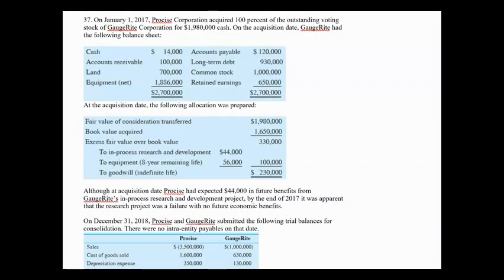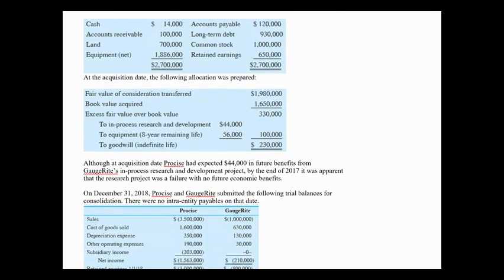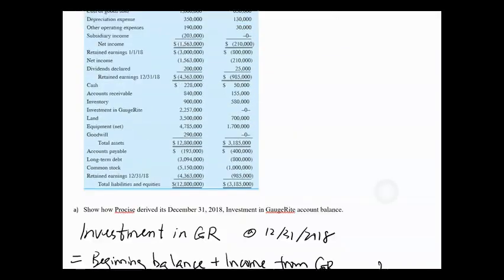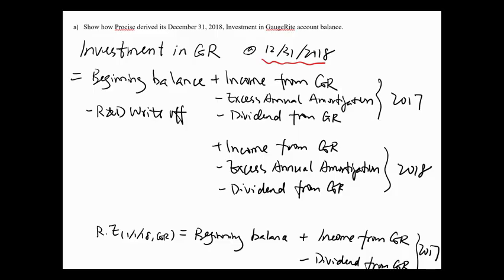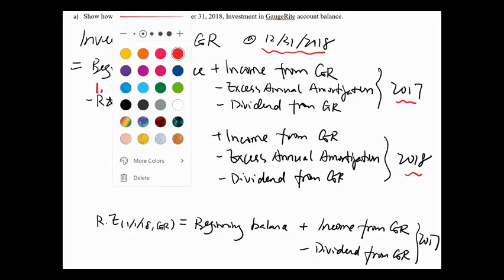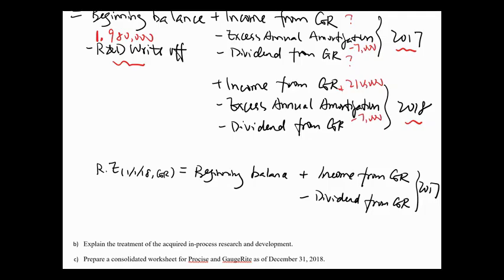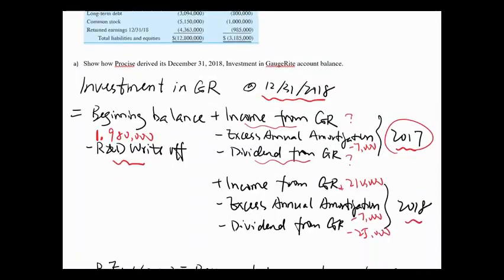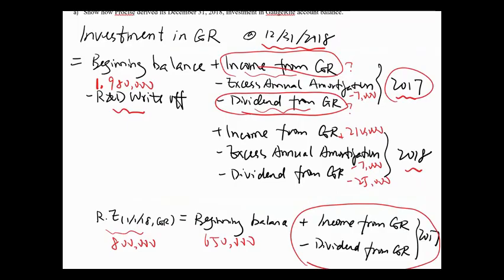Chapter 3 Problem 37 - Prepare Consolidation Worksheet